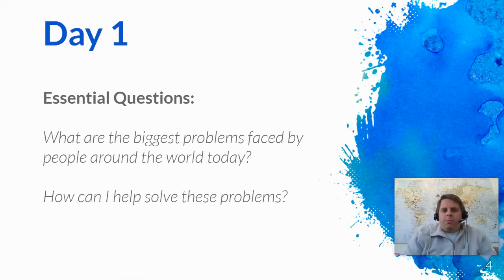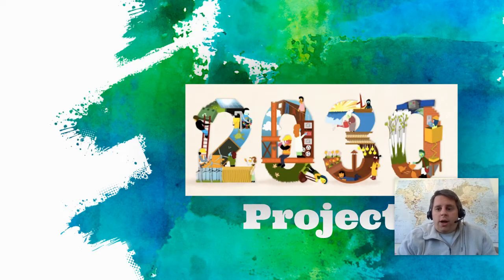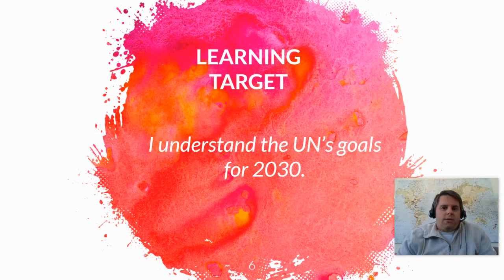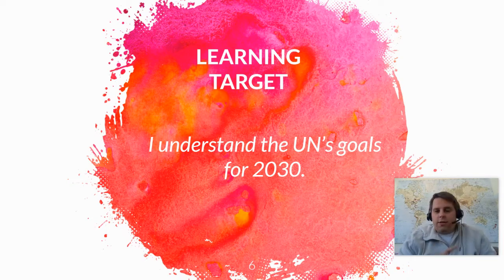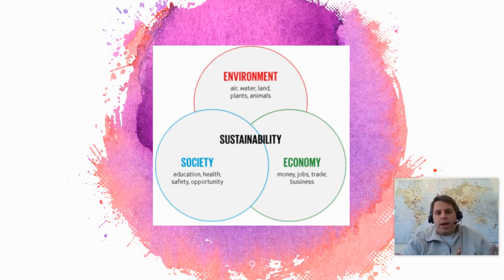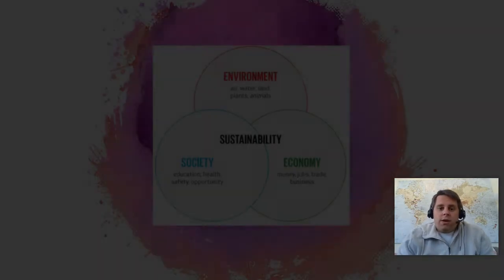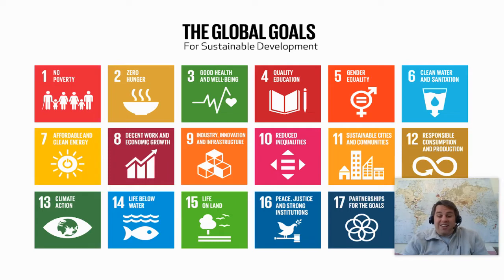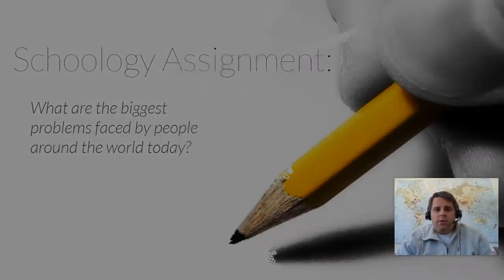2030 Day 1